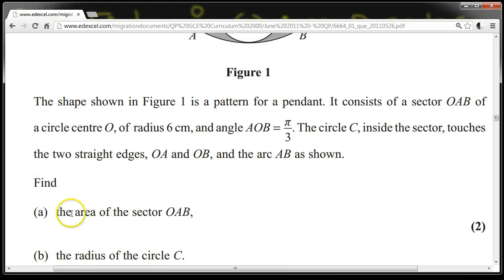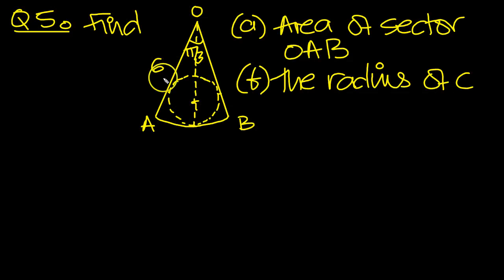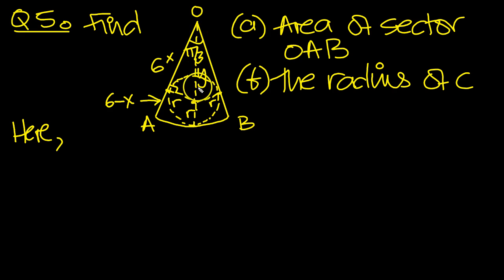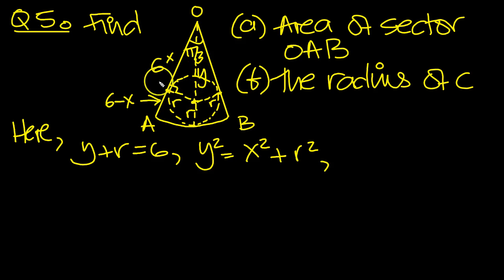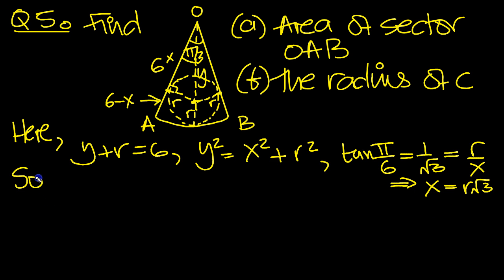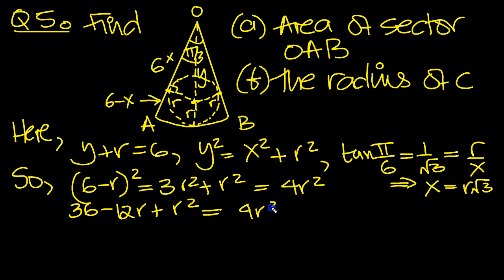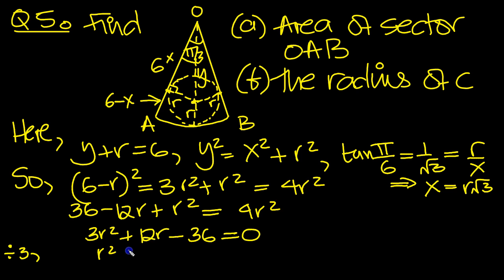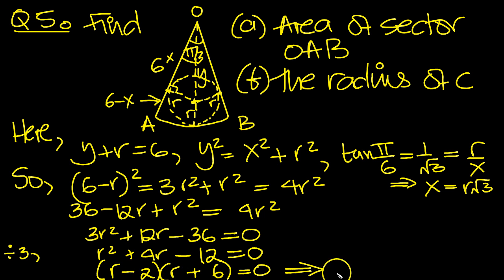C2 EdExcel Summer 2011 Q5b Past Papers